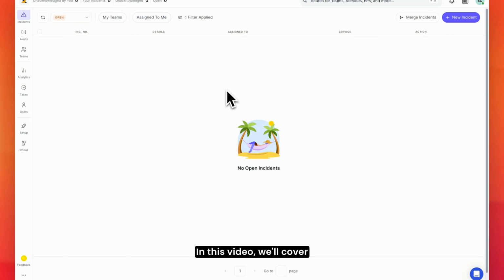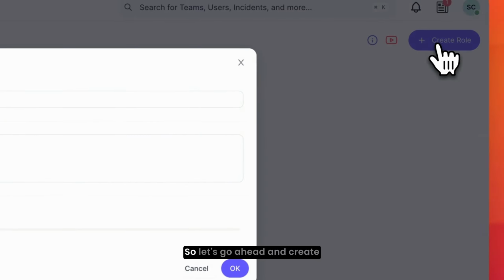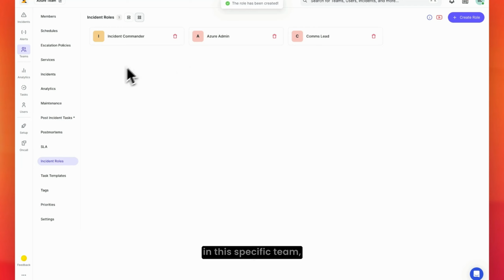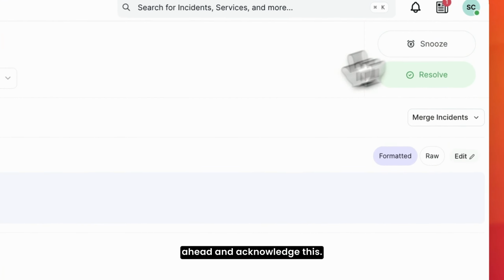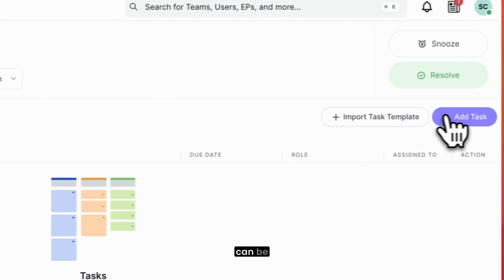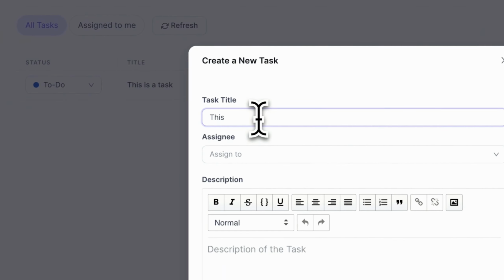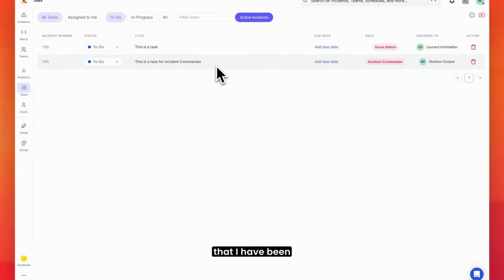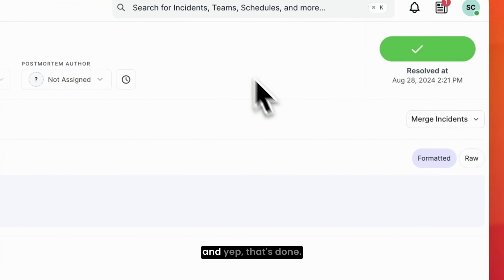Tutorial 10 - Incident Roles